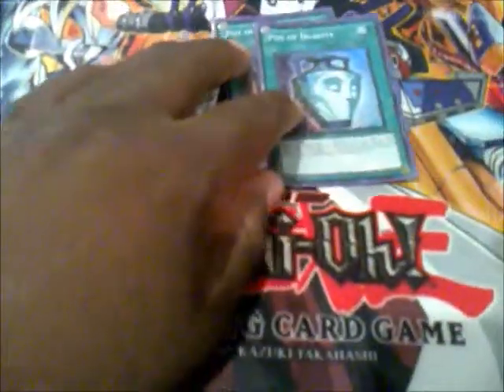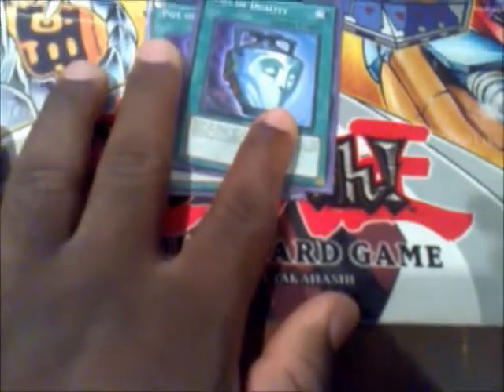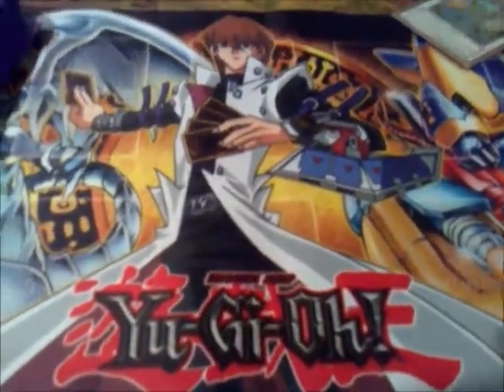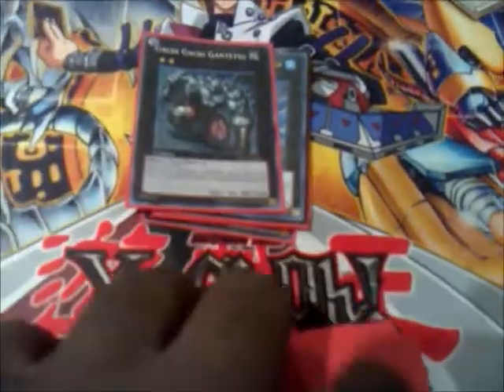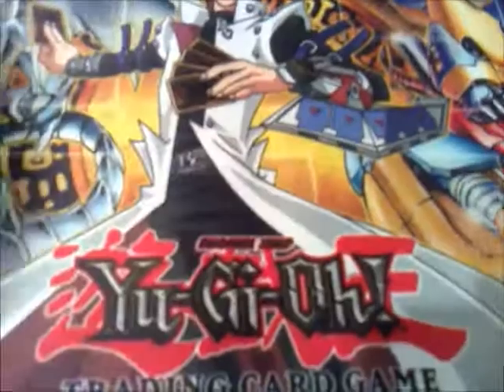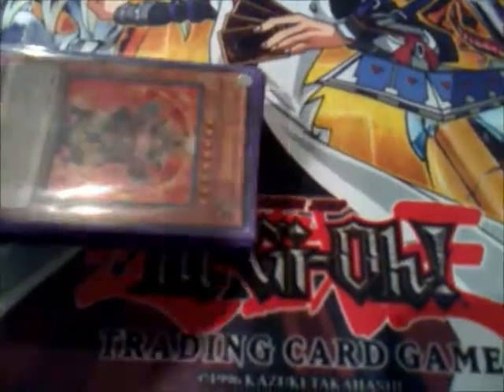Deck Profile: T.G. Agents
Hey guys, I decided to post a project up this time. Again, I am mainly posting to show my progress on the deck so far. I mentioned some additions that needed to be made to the deck. They are a BLS, T.G. Wonder Magician, and T. G. Hyper Librarian. I will include them when I update the list. I will post the link to pojo once the list is up on there.